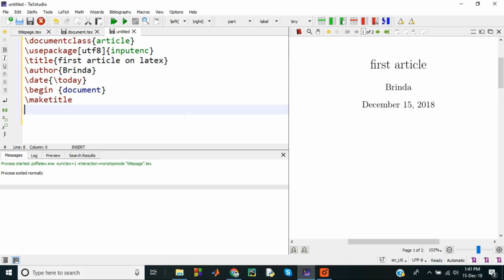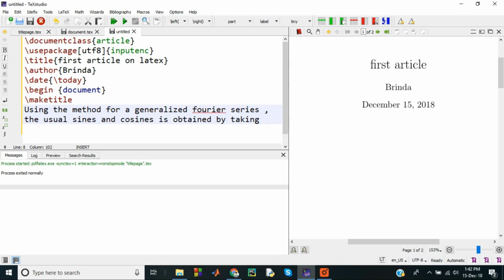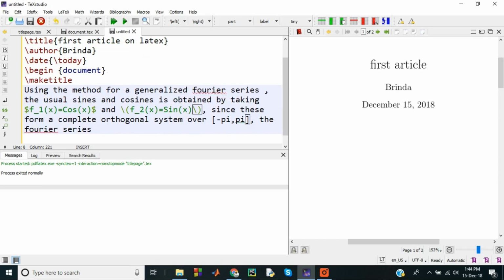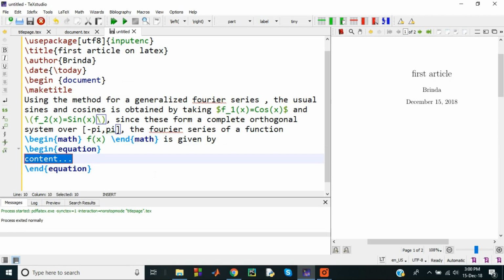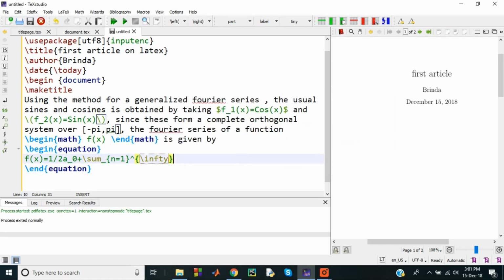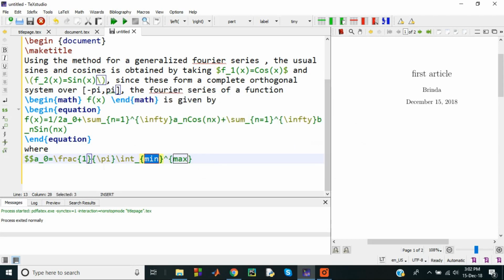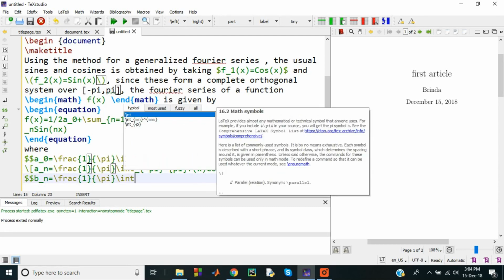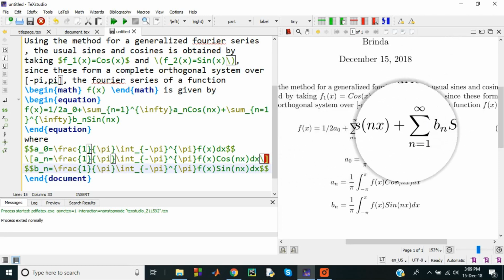Latex tutorial - Mathematical Expressions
Learn how to create a scientific paper, using Latex. In a series of 6 videos, I teach you how to install the editor and compiler for Latex, Commands used for formatting the document, aligning and emphasizing text, creating ordered and unordered lists, writing Mathematical expressions along with an example, importing image files, creating tables (example included), and Referencing the Document.

Softwares Used:
VSDC free Video Editor
Tiny Take – Screen Recording